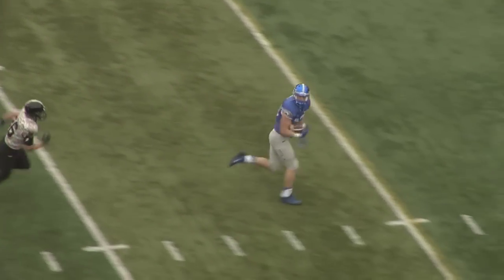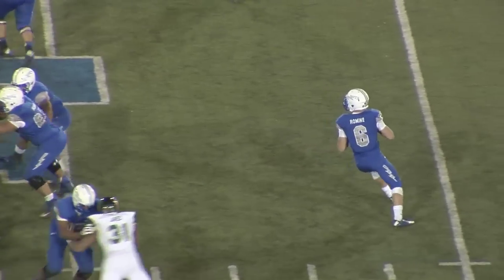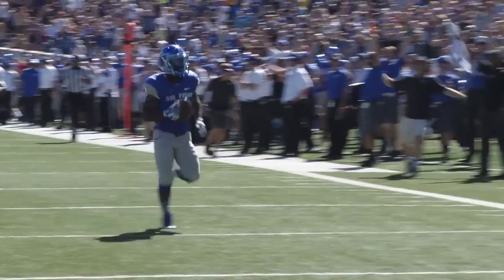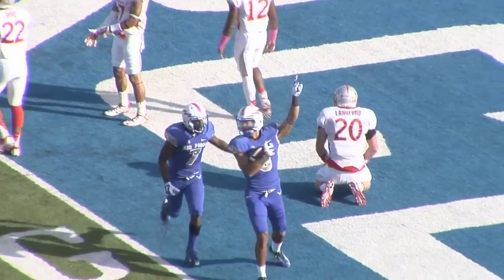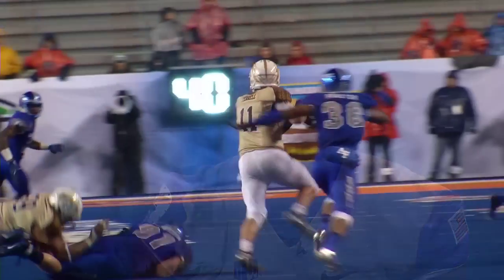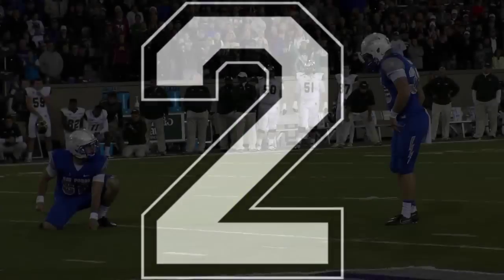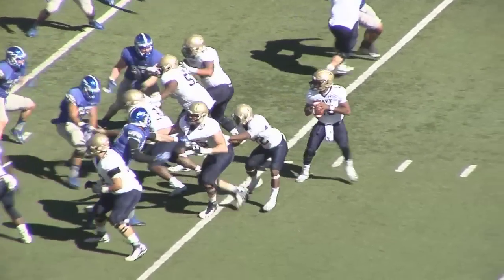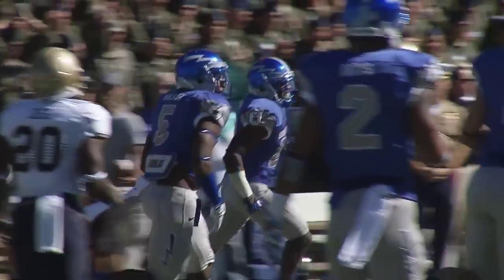Air Force Football Top Ten Plays of 2014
Spring football has us looking back at a fabulous 2014! Check out the top ten plays made by the Air Force Football team this past season!